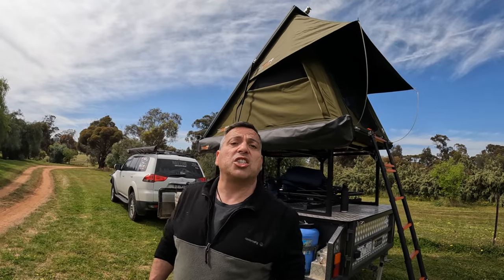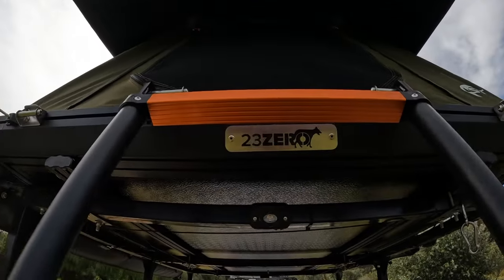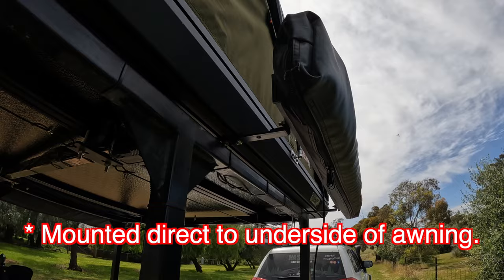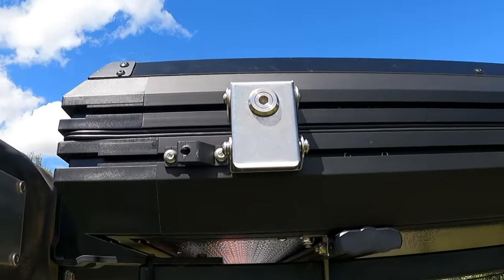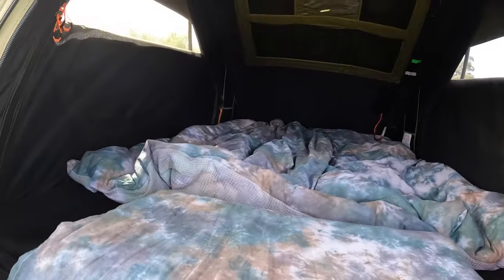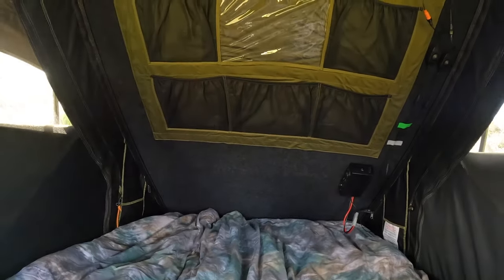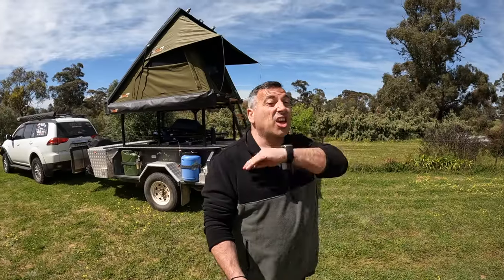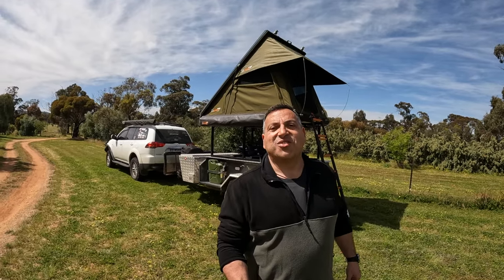BEST Value for Money ROOF TOP TENT in Australia - 23Zero Saber RTT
Unboxing the brand new 23Zero Saber Hard Shell Roof Top Tent. Arguable the best value for money roof top tent in Australia. Fully loaded onto my offroad roof top tent camper trailer.

Welcome to NasTime Adventures. Prepare for adventure. This is my 3rd roof top tent and hopefully my last for this trailer. This is a detailed look at the 23Zero Saber hard shell roof top tent.

Gear List - Buy or Be Inspired! - A comprehensive list of items either used or reviewed by me, throughout my videos: